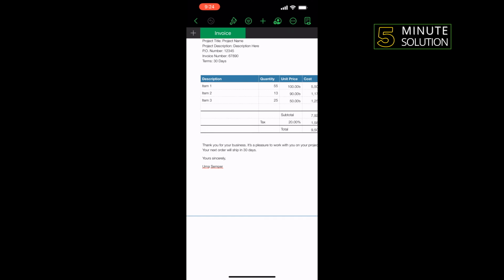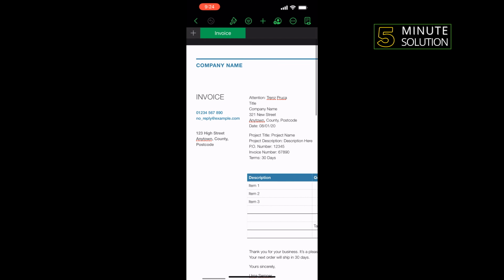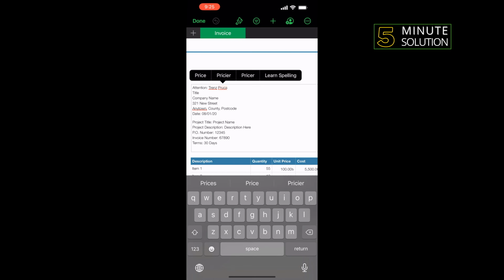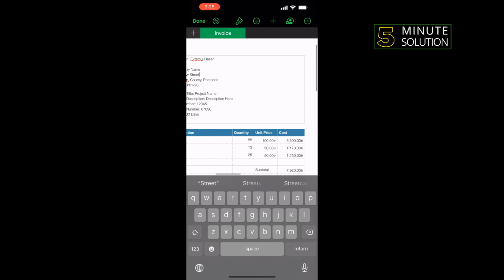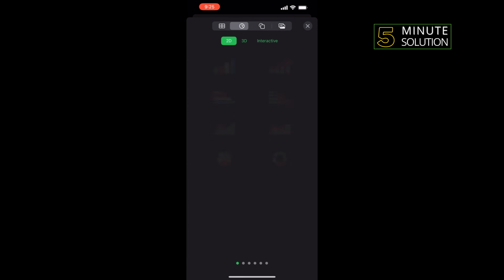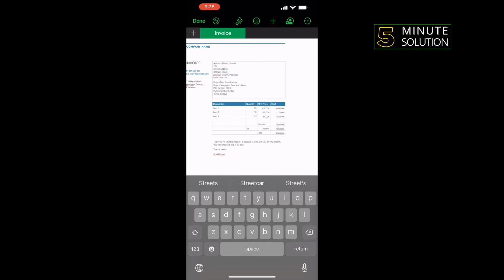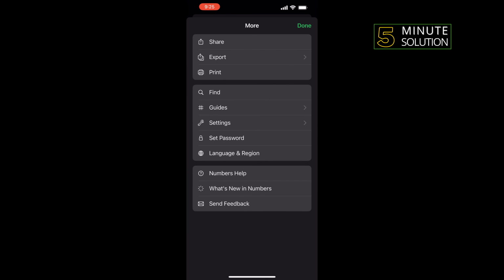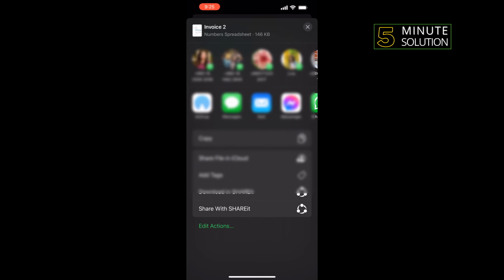How to make invoice on iphone 2025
As with most parts of a company’s workflow, creating invoices for product or service sales can be tedious. Despite this, it is still essential in the long run. According to reports, it has been found that 93% of businesses experience late payments.